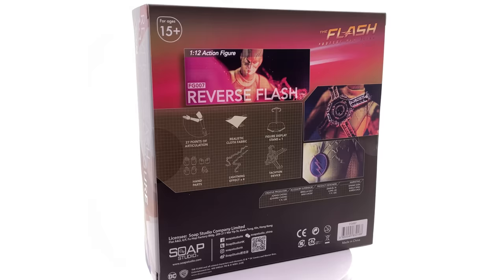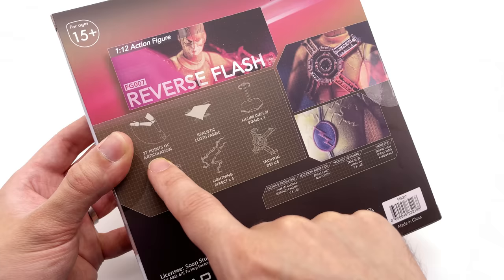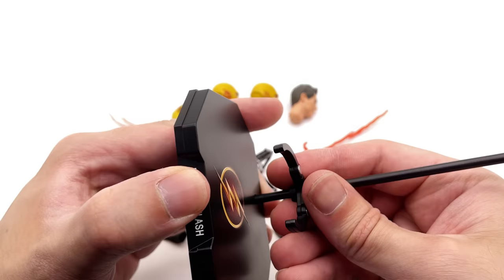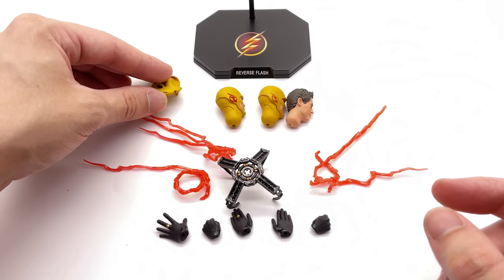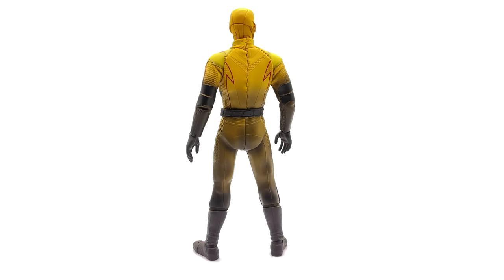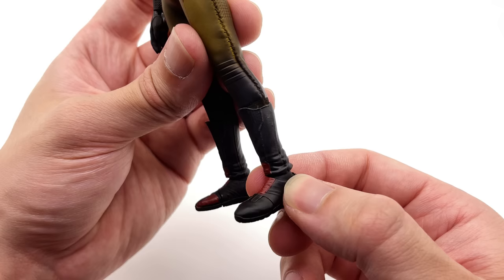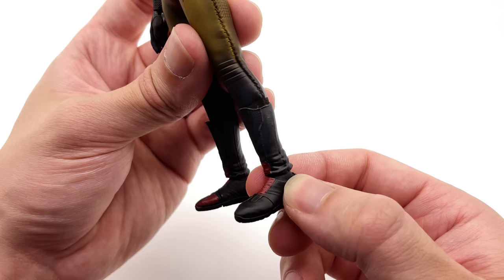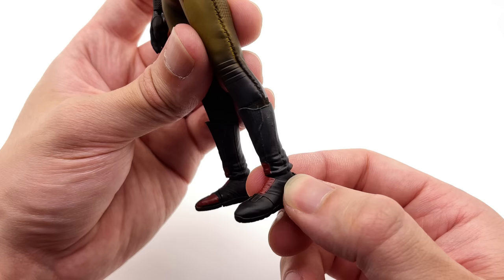Reverse Flash CW Soap Studios 1/12 Scale Figure Unboxing & Review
Soap Studios Reverse Flash 1/12 Scale Figure from the CW Flash Unboxing and Full Review!